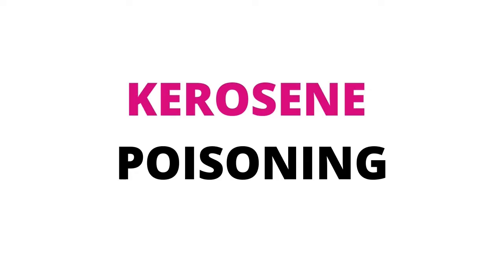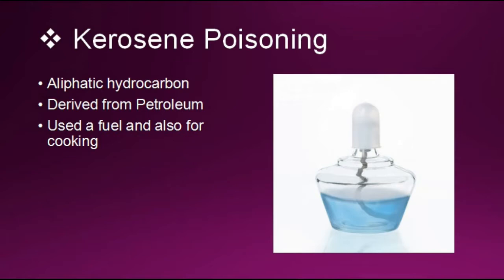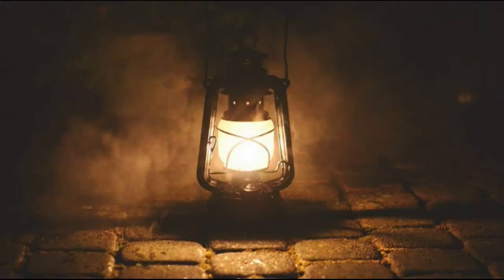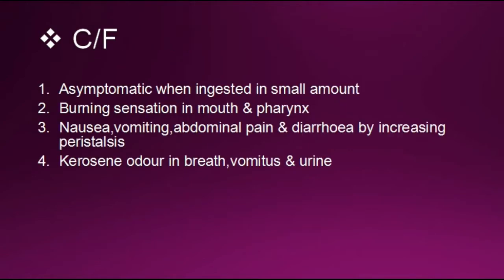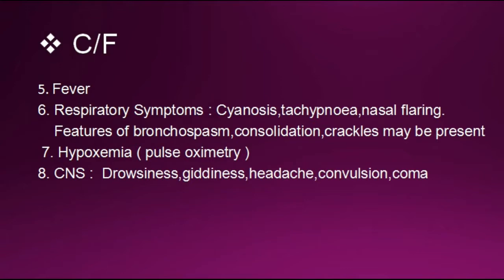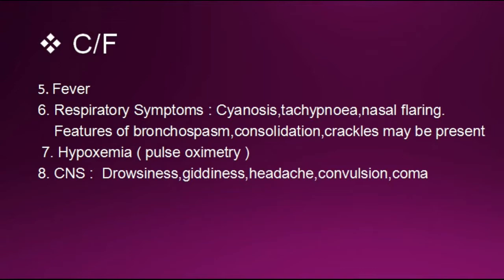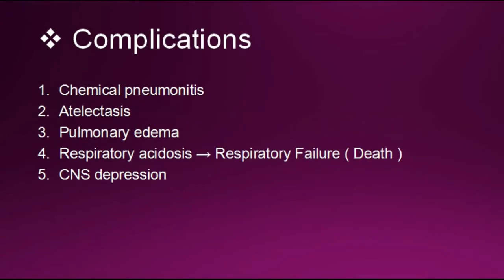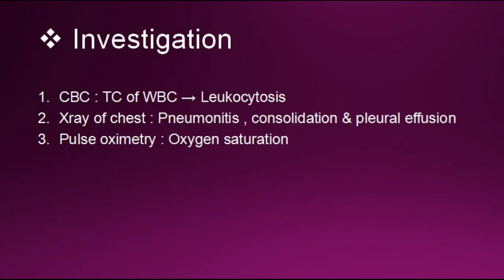Kerosene Poisoning | Dose, Clinical Features,Complications,Treatment | Toxicology